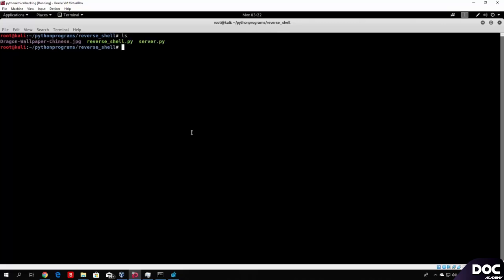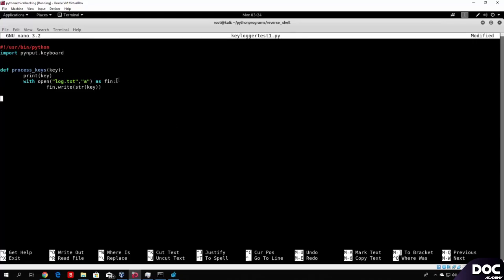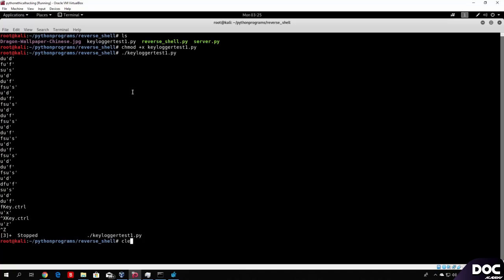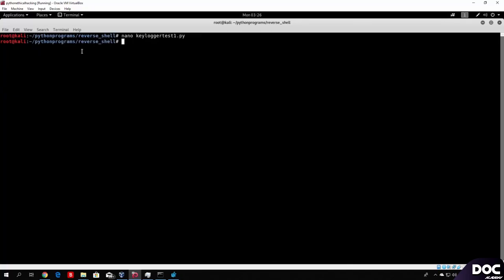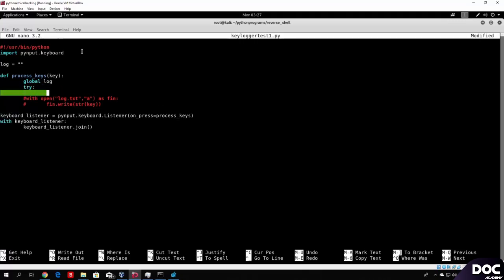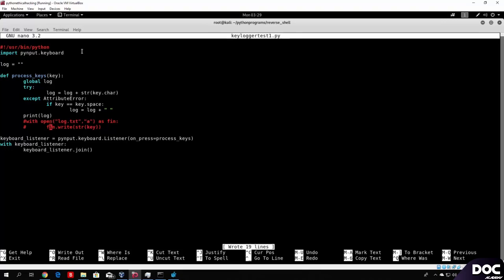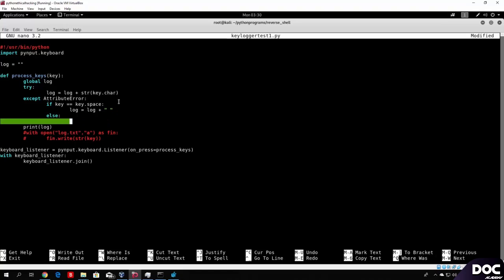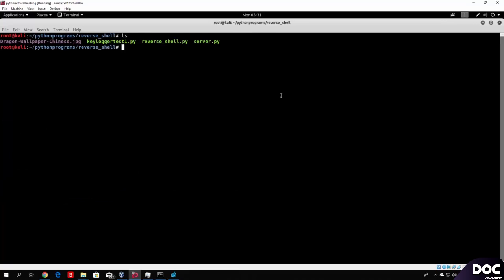Printing space character